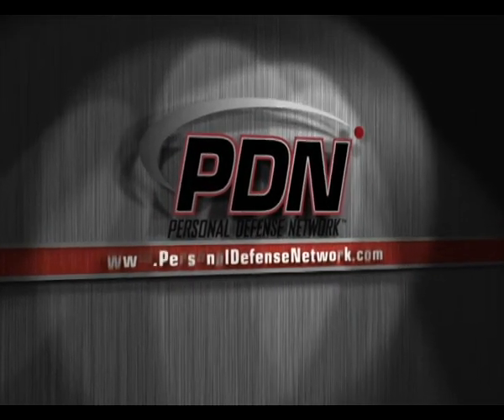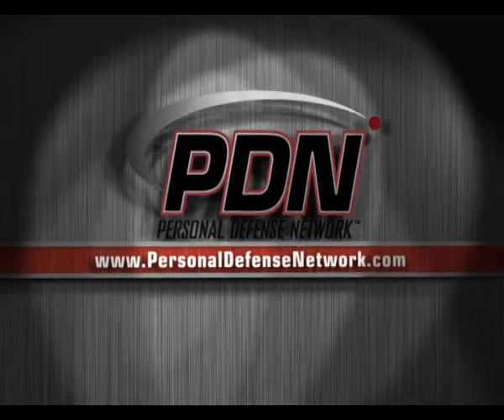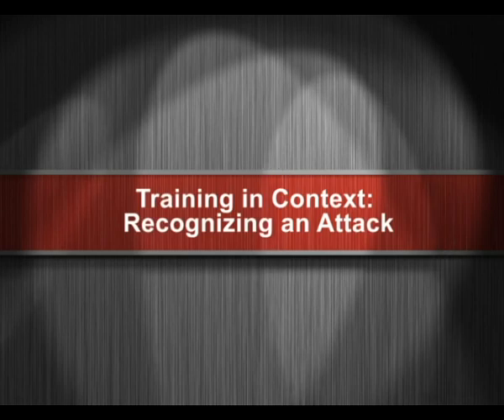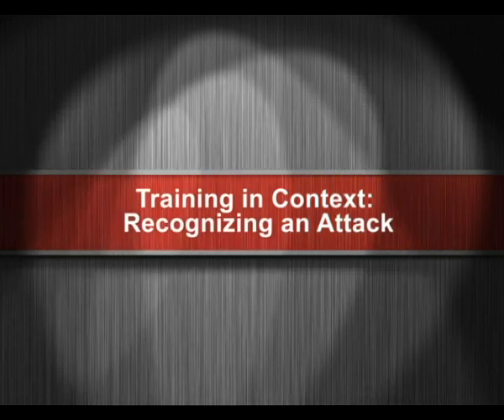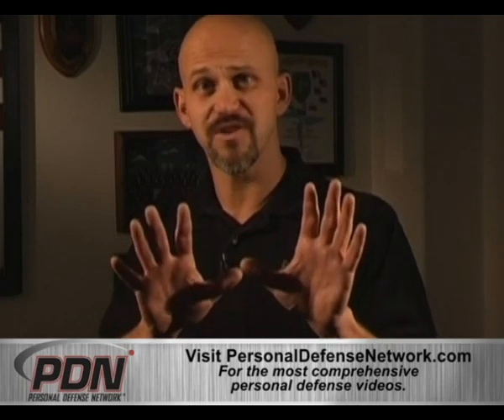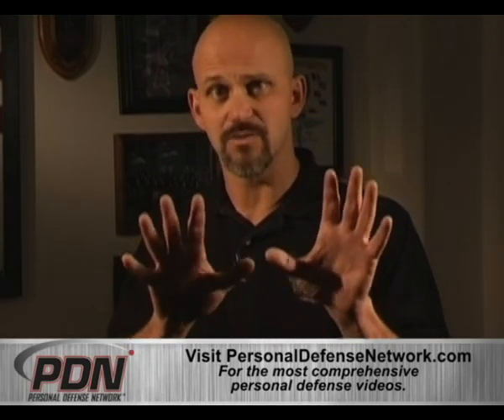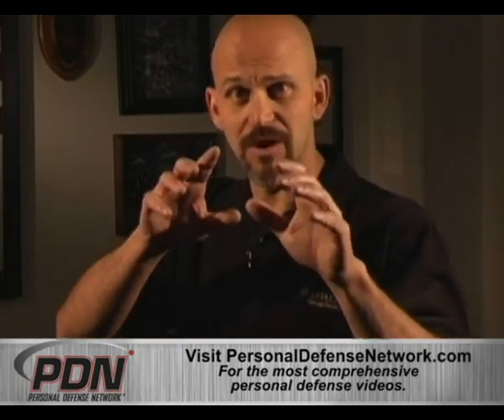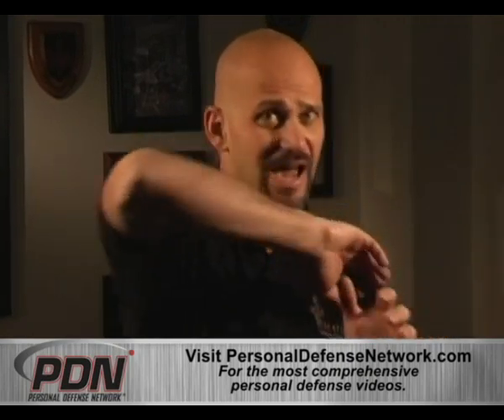Personal Defense Tips - Training in Context: Recognizing an Attack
Personal Defense Tips - Rob Pincus gives a lesson in the recognition of a threat in a defensive situation, including what is a plausible attack posture and understanding how an attack might be initiated. A Personal Defense Network (PDN) original video.